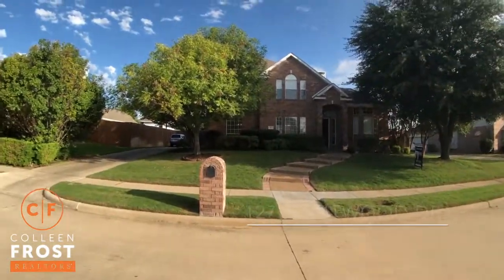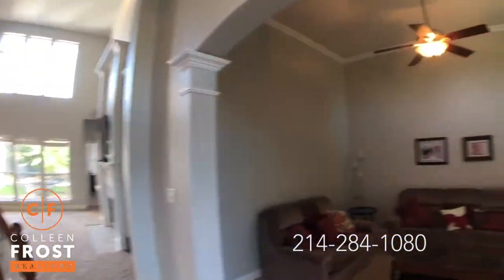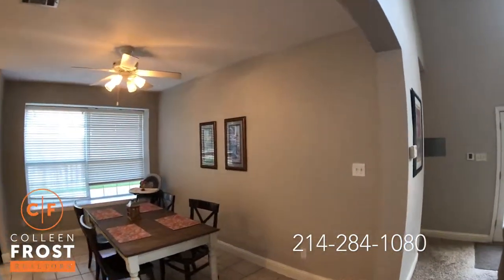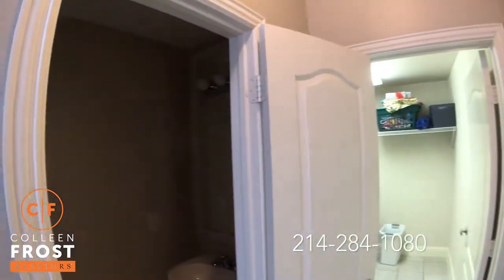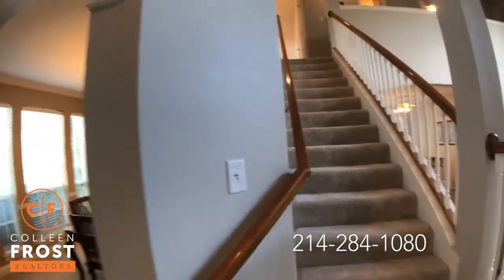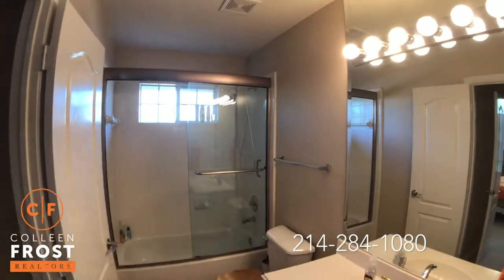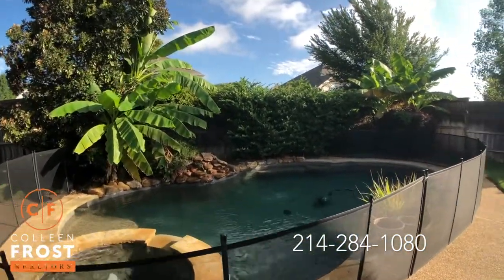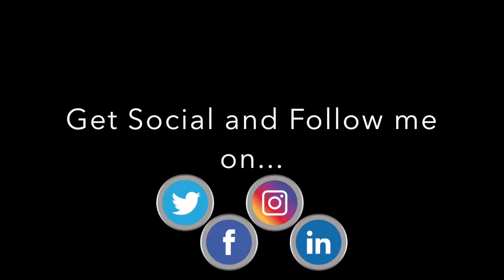POOF! IT'S GONE!® Take a Dive @ 127 Wentwood Drive Murphy, Texas with Colleen Frost!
Stunning backyard with pool and spa, banana trees and room to play complements this Murphy Home! This 5 bed, 2.5 bath home features soaring ceilings, lots of windows and so much more!